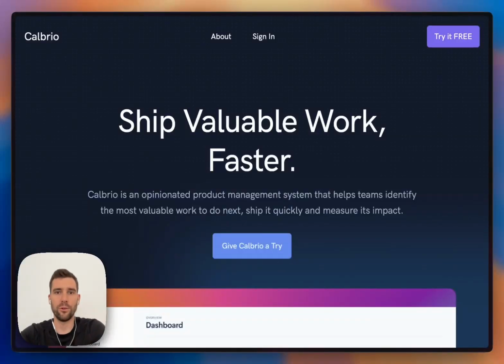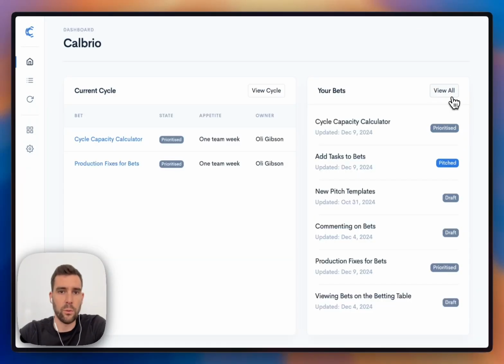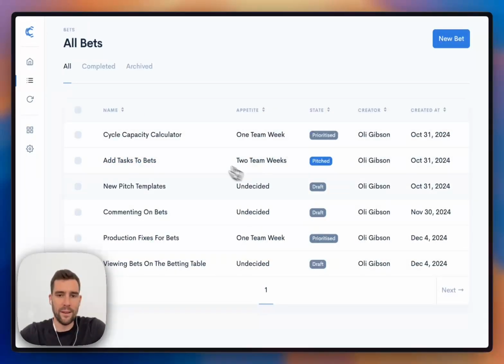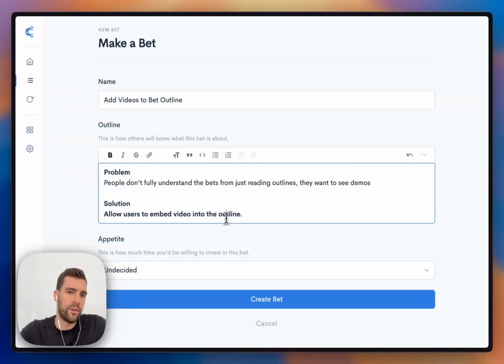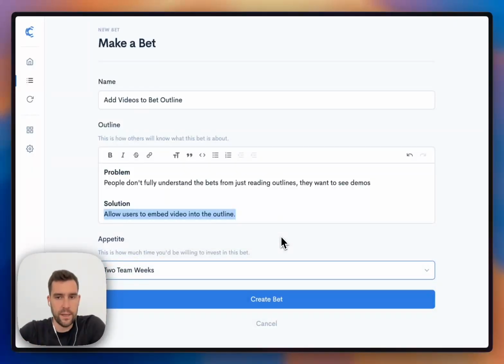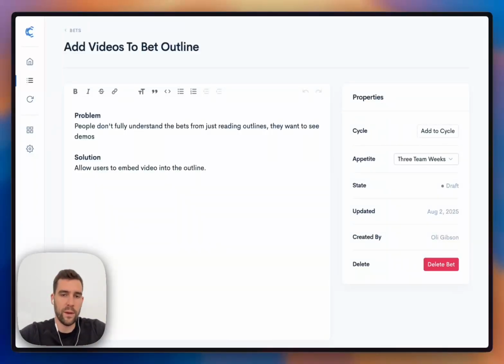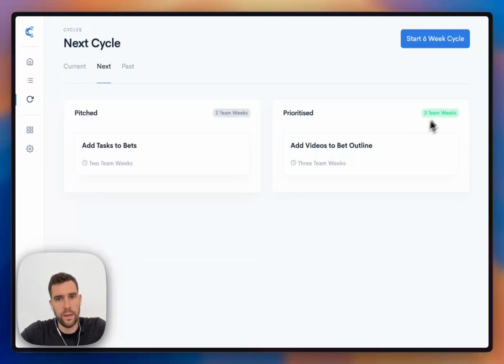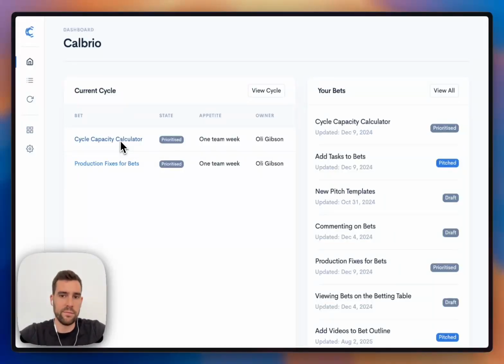First Look at Calbrio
A short walkthrough of a new product we're creating...